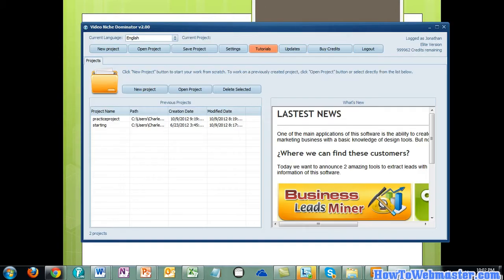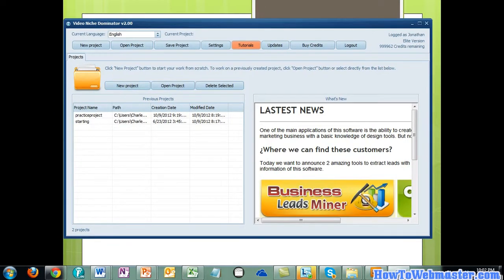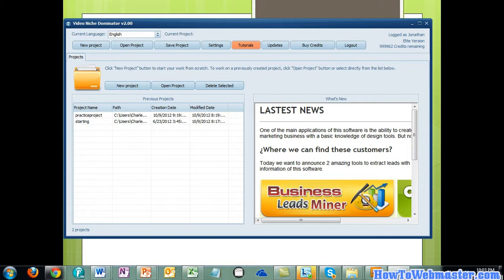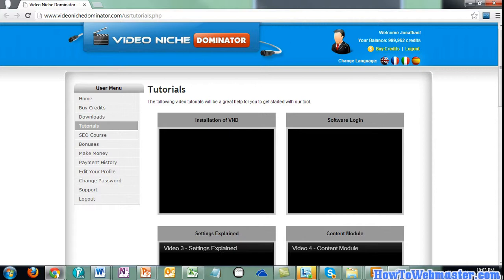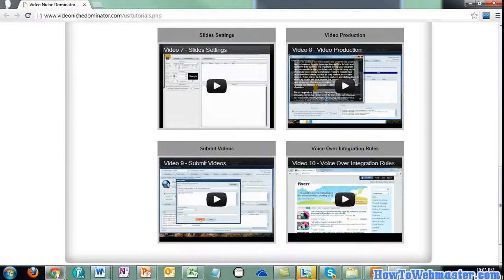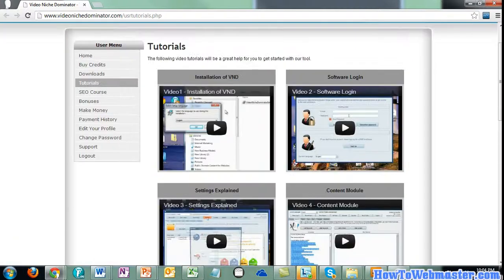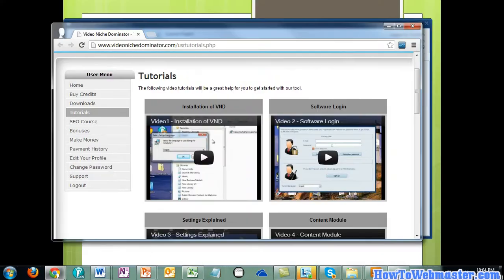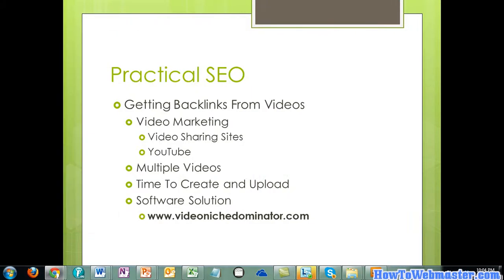Part 12 SEO Video Marketing - Tutorial on Search Engine Optimization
Discover how to generate traffic and backlinks from video marketing.

webmaster tutorials on SEO, web marketing, domain names, software. make money online, and more.